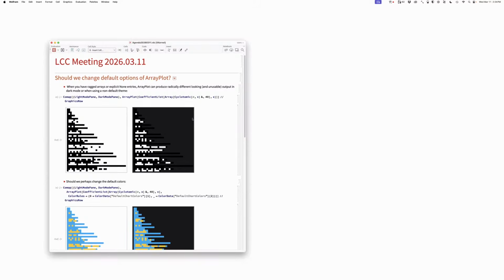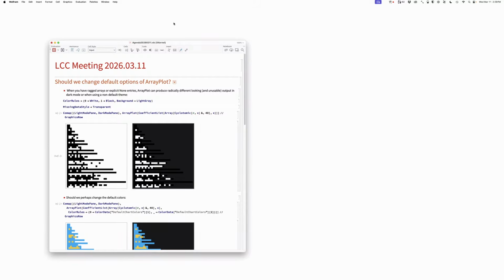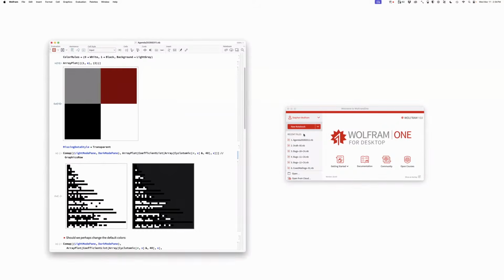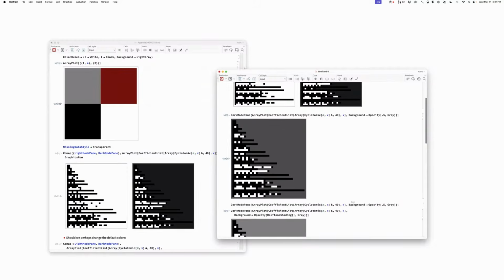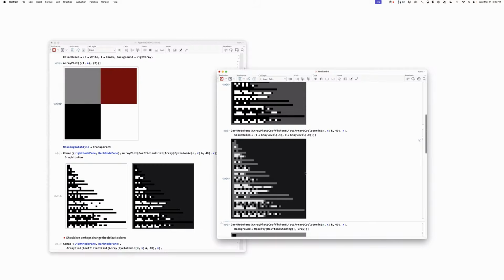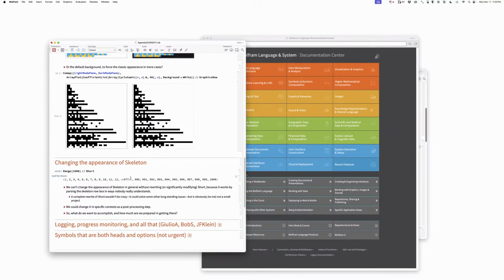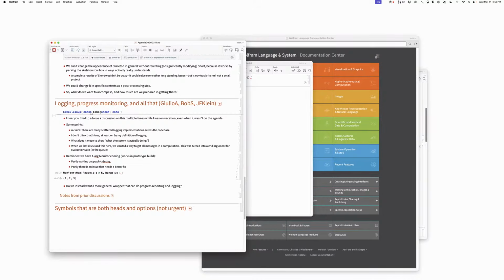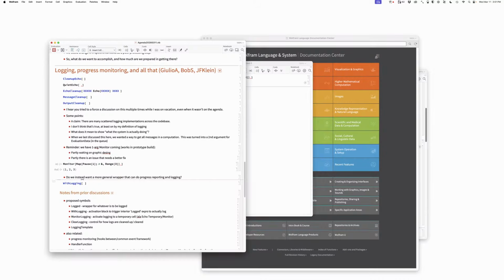Live CEOing Ep 970: Language Design in Wolfram Language [ArrayPlot, Skeleton and More]